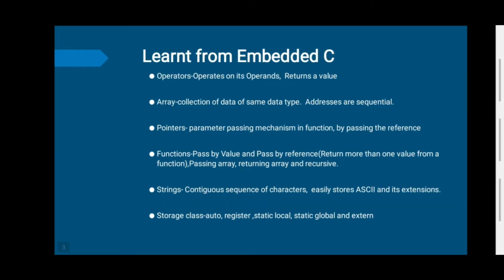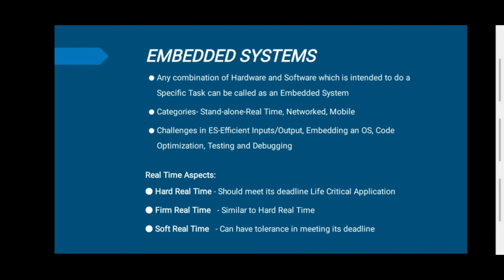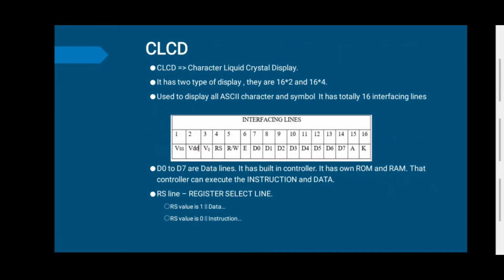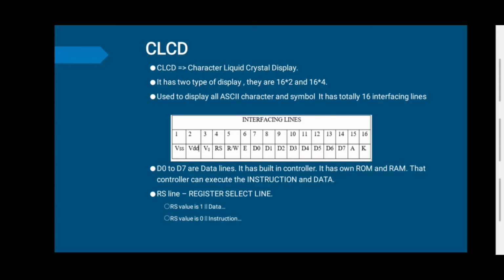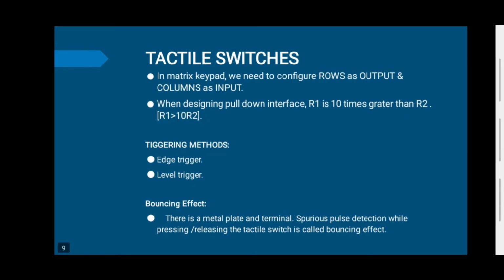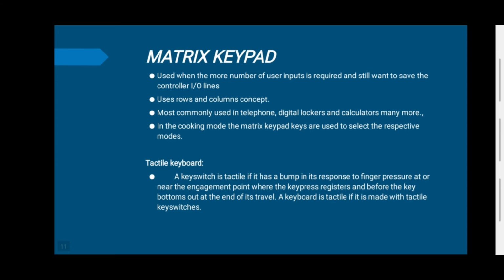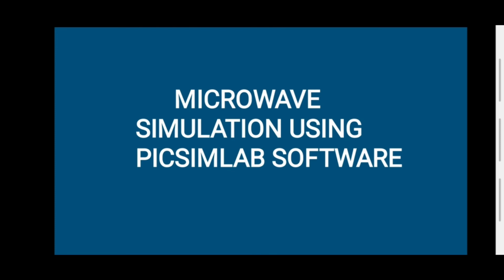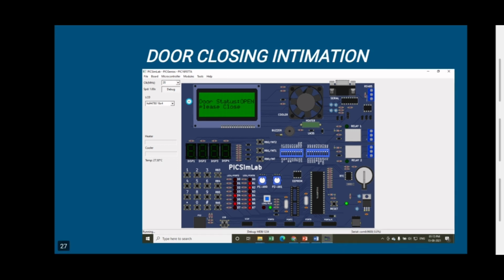MICROWAVE OVEN IN EMERTXE